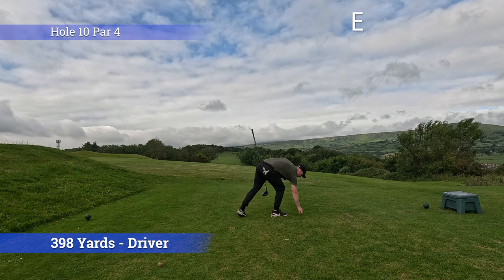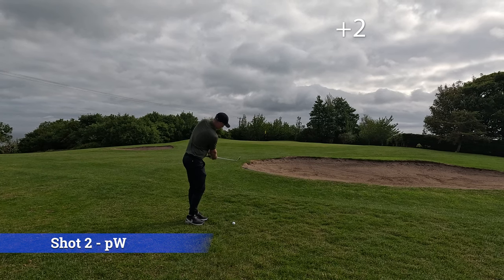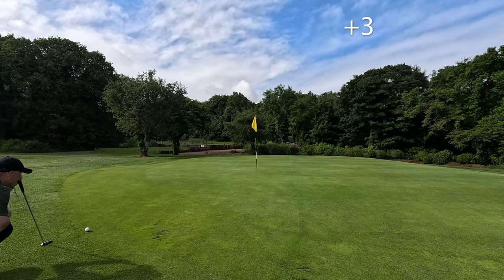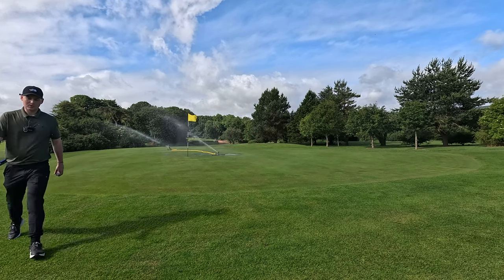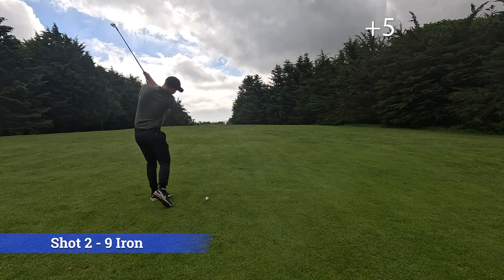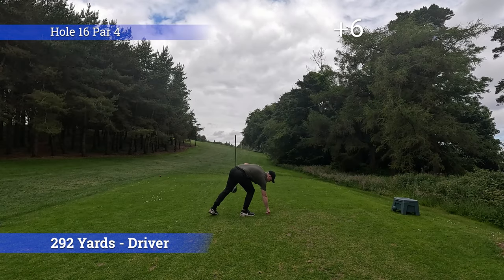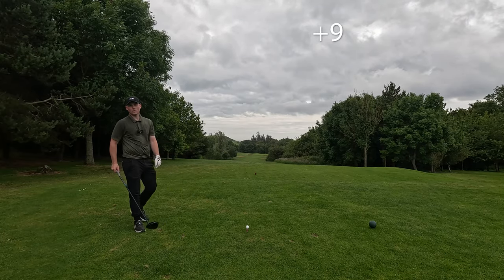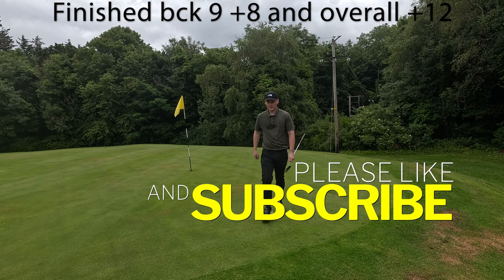What GREAT 14 Handicap Golf looks Like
Today on the Channel I am going to show You how to break 90 with an Ugly Golf swing while playing off a 14 Handicap.